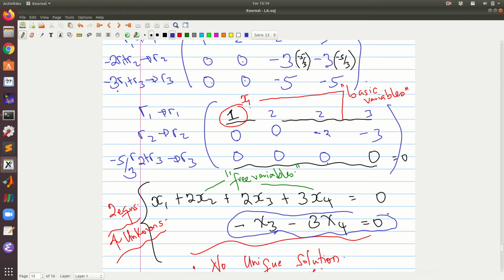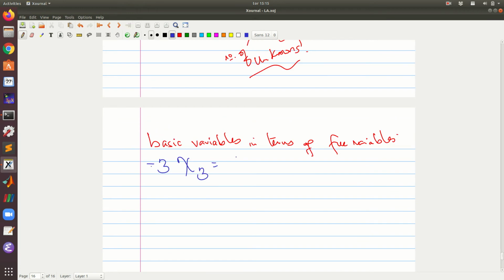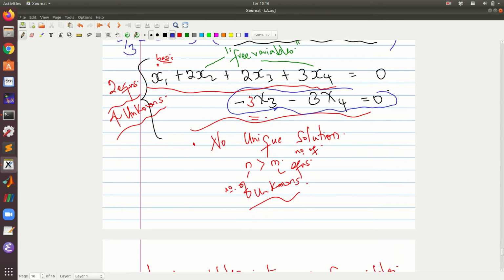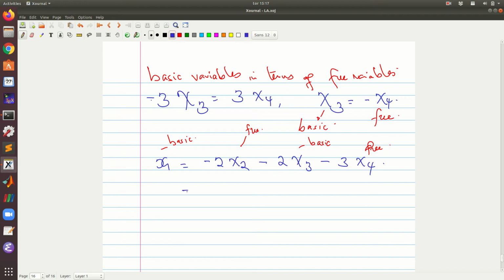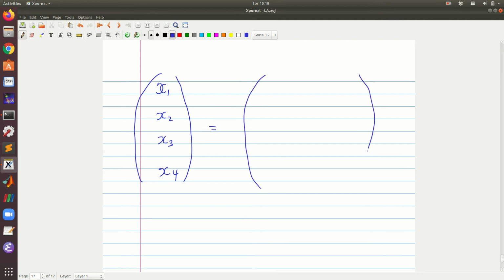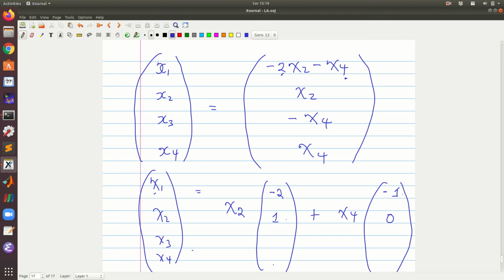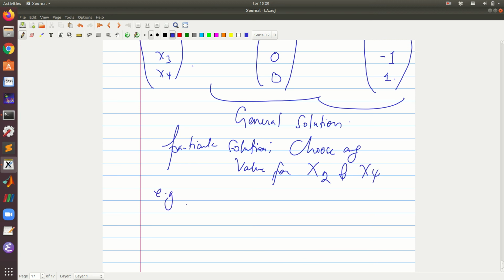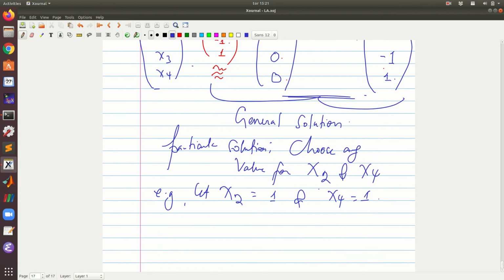LA vid 13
Homogeneous systems video 2